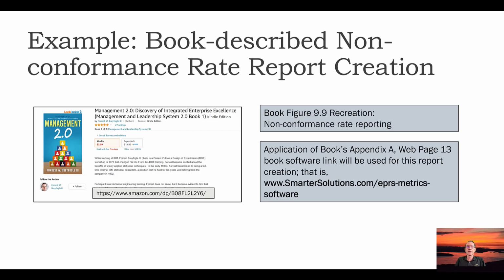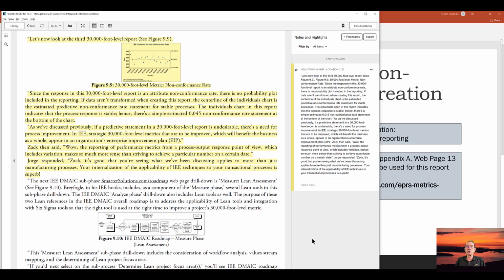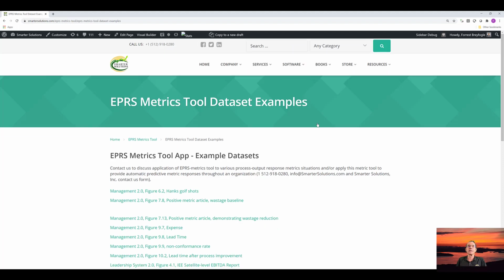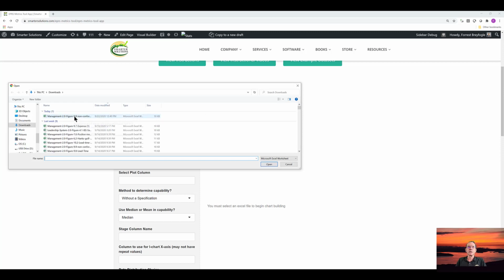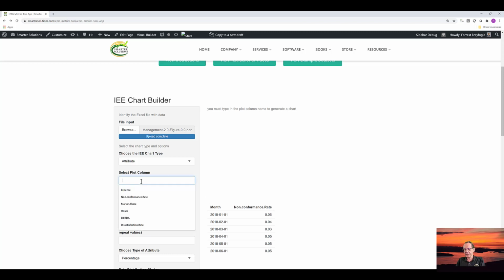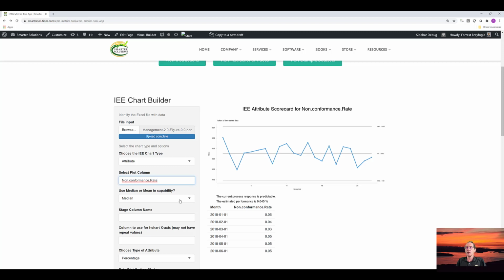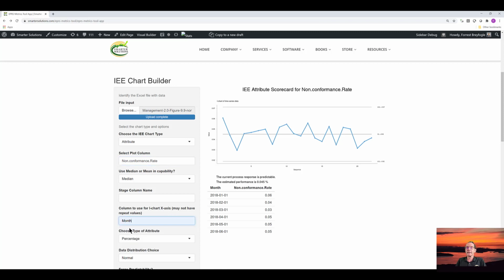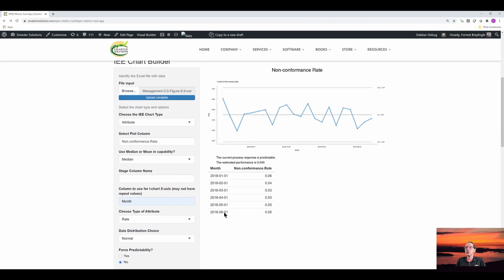How to report non conformance rate so right behavior occurs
Described in this video is an example that shows how to use a free KPI report-out app.  This performance metric reporting provides direction for the right behavior to occur when tracking non-process conformance or failure rates in an organization.

If management and operational teams cannot transition data into the most appropriate actions or non-actions, there is no value in the report. However, care need to be exercised so that key performance indicators (KPIs) are wisely determined and tracked so that the most appropriate actions or non-actions occur. Reports need to be in a format that is easy to understand so that managers or executives know what action to take.

However, organizations do not often report KPI metrics using the best approach and react to up-and-down charting variation as though these charting movements are unusual events, where they are actually noise variation from the overall system. It is essential to take care when creating and examining KPI reporting.  Most process responses will have variation; the reports of KPI should consider this. The reporting of a KPI response should structurally include noise-variability. If there is no inclusion of variability in the reporting, the most appropriate decision frequently will not occur. It is imperative to include variability in KPI reporting.

A system for predictive KPI performance reporting is crucial for achieving the most appropriate action or non-action for a given situation? KPI performance tracking against organizational goals can lead to terrible behaviors. An example of this occurrence is reacting to common-cause variability as though a measured response (that did not meet a target) were a special-cause event and should receive special attention.

Shown in this video is the application of free metrics software, which separates special-cause events from the common-cause-response-output noise of the system. When only common-cause variability exists, the software will report a prediction statement.  If the prediction statement response provided by this software is undesirable (e.g., defect rate is too high), this metric enhancement needs should lead to the creation of process-improvement work.

Evidence that process-improvement work was beneficial to enhancing a metric’s performance is when the software KPI predictive statement transitions to an improved performance level (e.g., defect rate transitions to an acceptable rate).